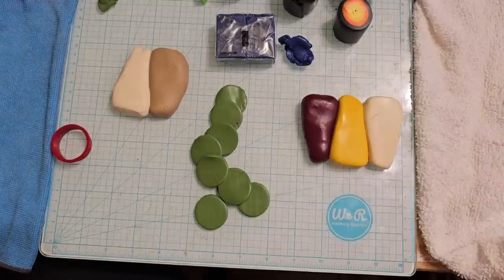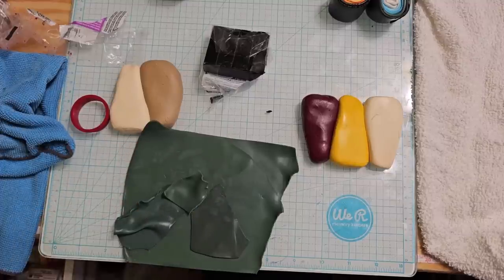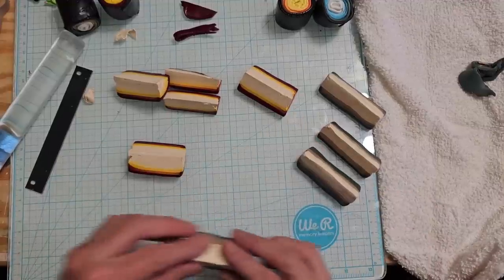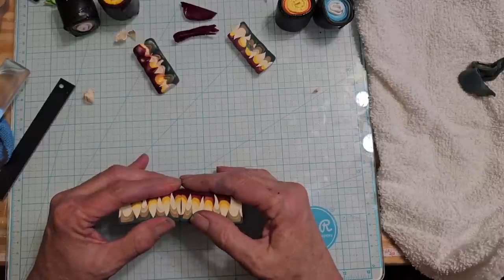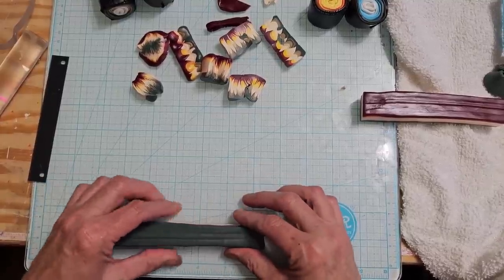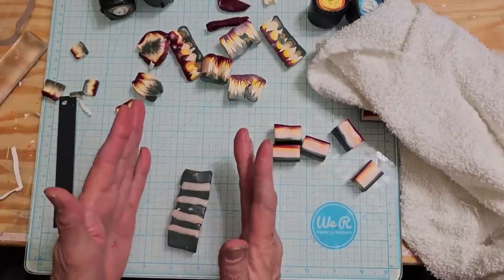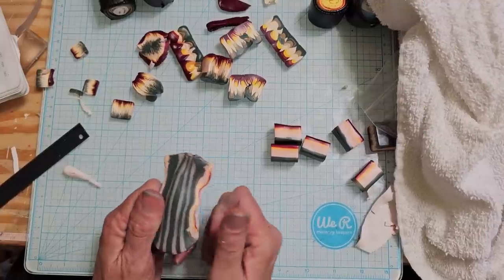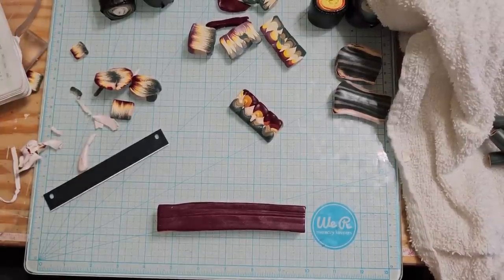Fun Leaf and Feather Canes2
Love this technique. So the first part of the cane is a simple well known way of making a flower petal with lots of lines. The 2nd part was twisted around to make a leaf or feather cane. I saw the technique off of Ark Creations awhile ago. I have never seen a feather created like that. I have other videoes that show how I make my feather cane but check hers out too! Nice spin on things.